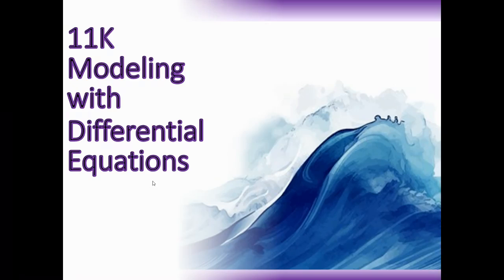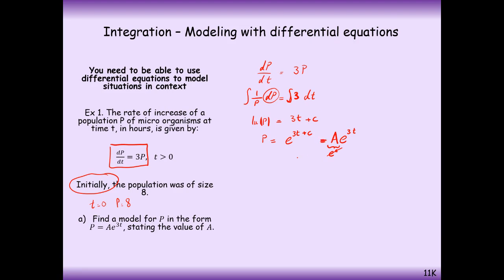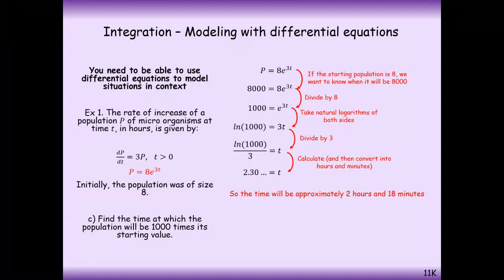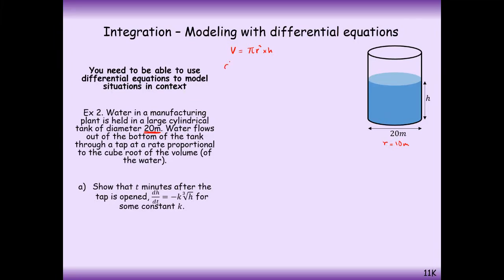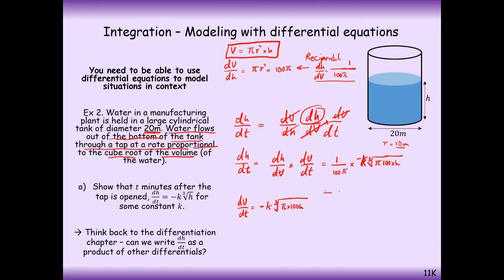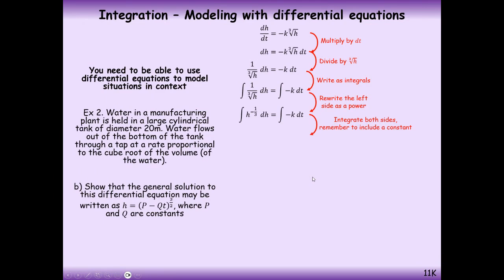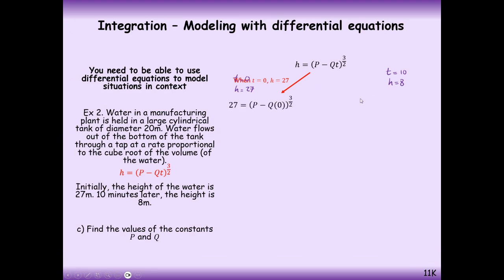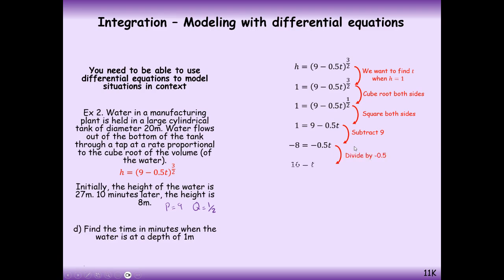A2 Level Pure Mathematics - 11K Differential Equations Problem Solving